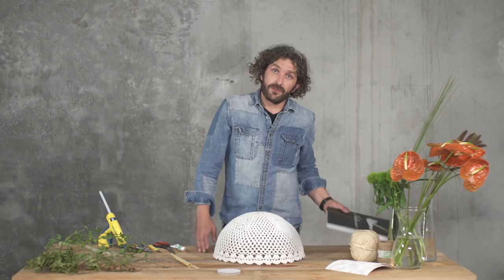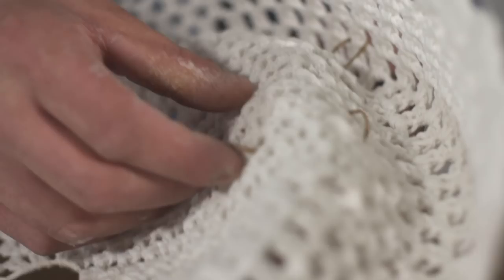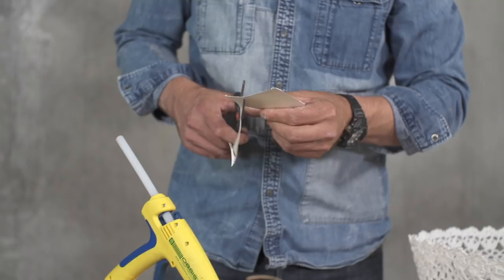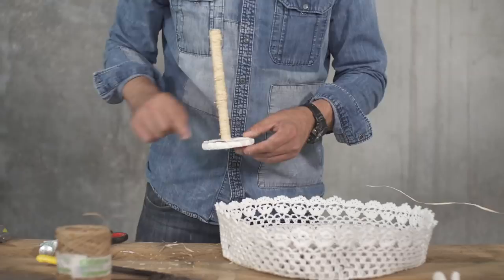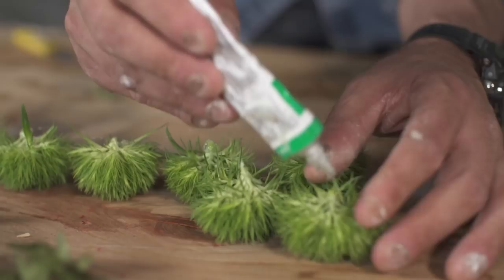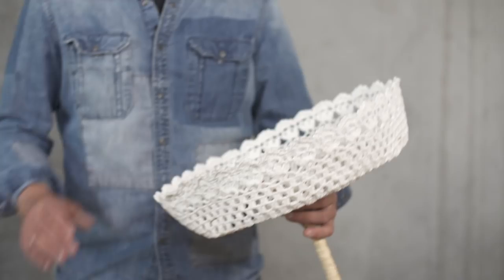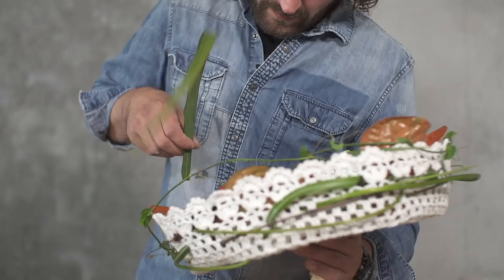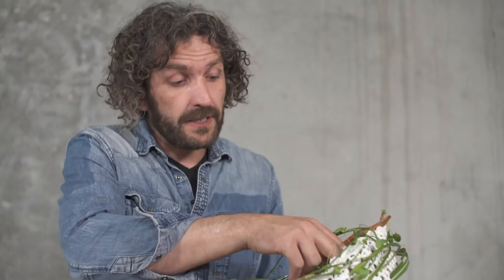Wedding bouquet with Anthuriums | Flower Factor floristry tutorial | Powered by Fiore Anthuriums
Example of a wedding bouquet with Anthuriums. These wonderful cut Anthuriums are called 'Terrasol' and are stunning for fall themed weddings. An extraordinary flower such as this one, should be at the center of attention. That's why Pim van den Akker only uses some green flowers and grasses. The crochet base gives it that all important romantic feel.